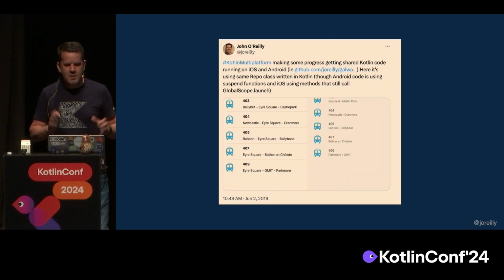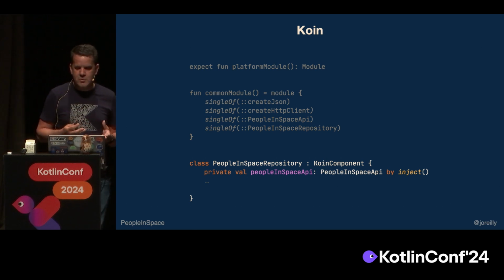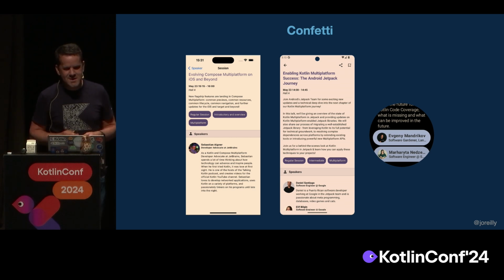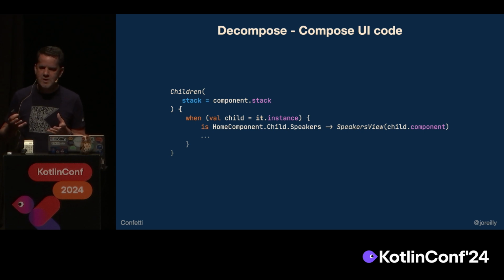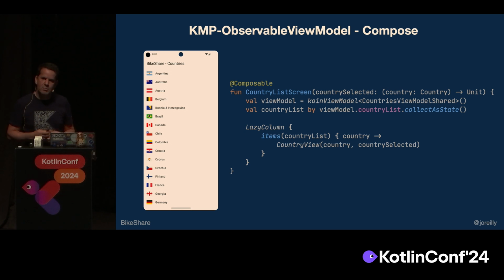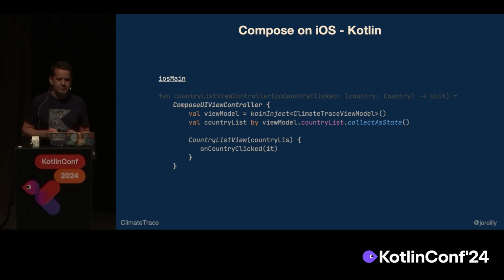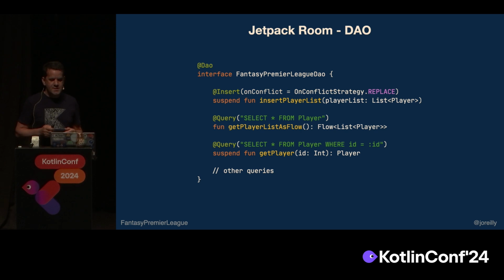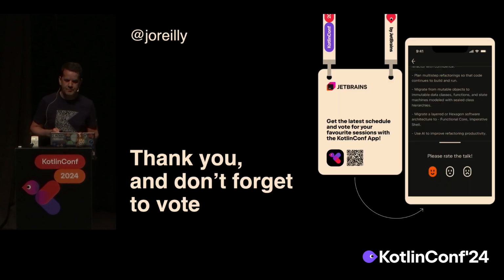Hitchhiker’s Guide to Kotlin Multiplatform Libraries | John O'Reilly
This talk will use the various Kotlin Multiplatform (KMP) samples I've been working on over the last 5+ years to provide a guided tour of a number of the key libraries used within them.

It will include overview and examples of the following KMP/CMP libraries:
Persistence: SQLDelight, Realm, Apollo Kotlin, Jetpack Room, Multiplatform Settings, Jetpack DataStore
Remote API requests: Ktor, Apollo Kotlin
Dependency Injection: Koin
ViewModel/Component sharing: KMM-ViewModel, Jetpack ViewModel, Decompose
Navigation: Voyager, Jetpack Navigation
Swift/Kotlin interop: KMP-NativeCoroutines, SKIE
Packaging: Multiplatform Swift Package, KMMBridge
Compose UI Multiplatform: Window Size Class, Markdown Renderer, Coil, KoalaPlot, Compose on iOS
It will also cover examples from the various clients which were developed using:
SwiftUI (on iOS, watchOS, and macOS)
Jetpack Compose (on Android and Wear OS)
Compose Multiplatform on Desktop, Web (using Wasm) and iOS (also includes examples of sharing Compose UI across multiple platforms).